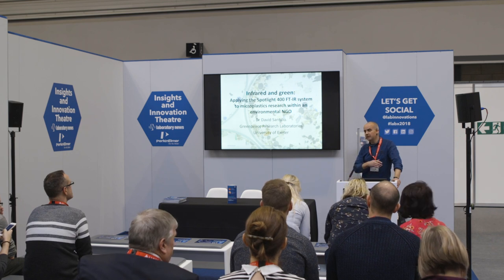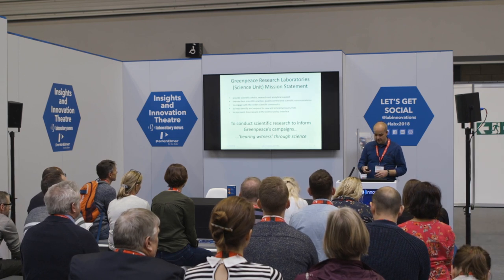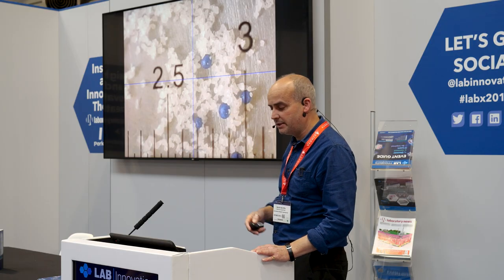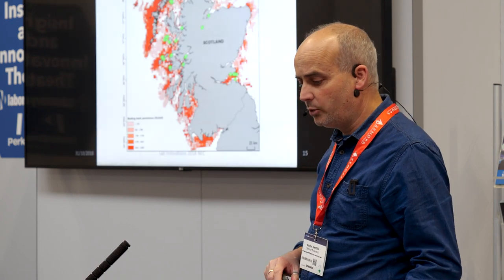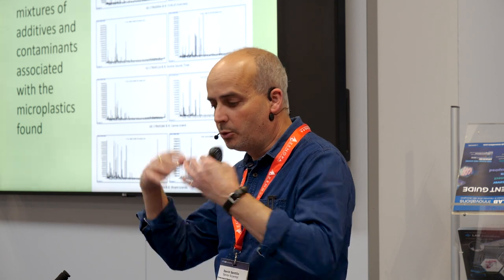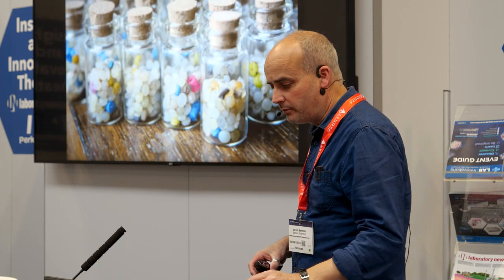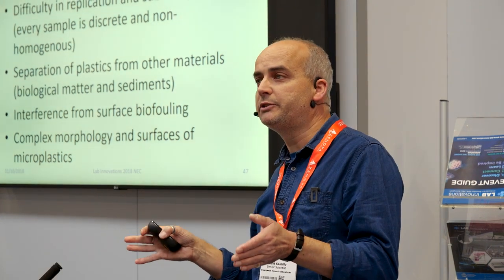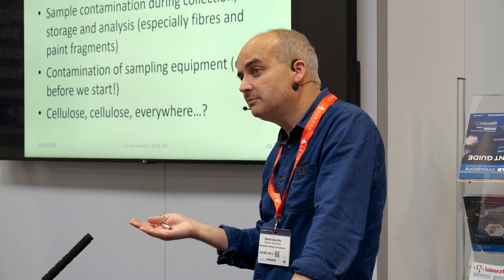Dr David Santillo | Microplastics Research | Lab Innovations 2018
The Laboratory news Insights and Innovation theatre at lab innovations 2018 covers a presentation from Dr David Santillo at Greenpeace Research Laboratories about Microplastics Research Within an Environmental non-governmental organisation.